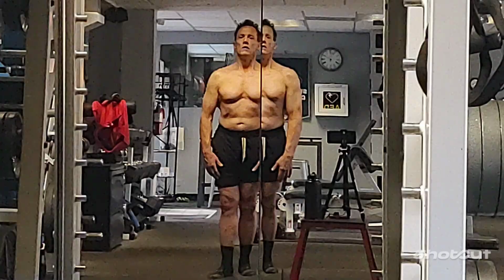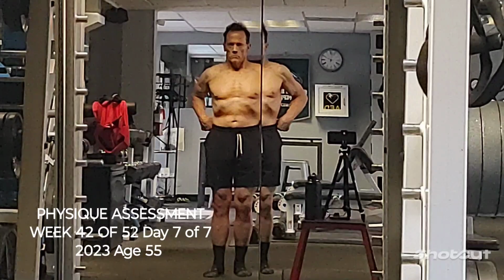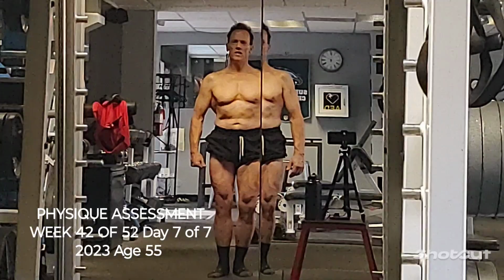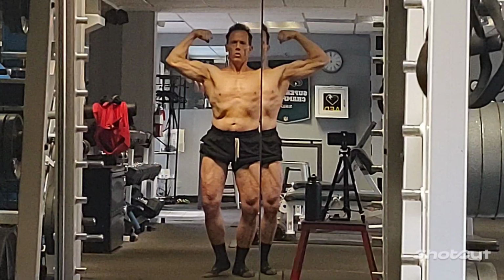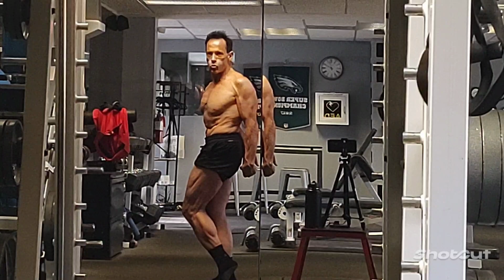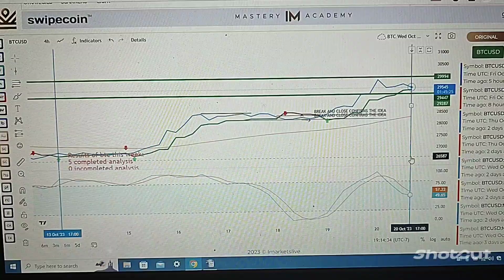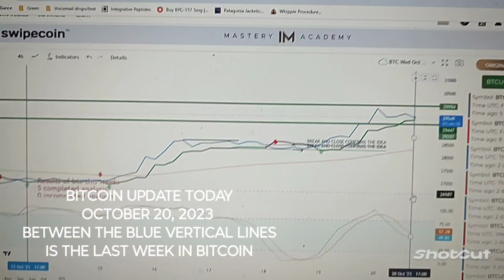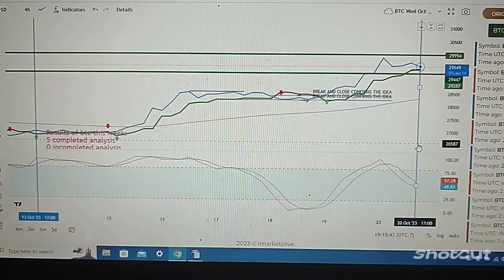WITH ALL YOUR MIGHT! PHYSIQUE ASSESSMENT, BITCOIN UPDATE - FITNESS & FINANCE VLOG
21 Fitness Lessons over 21 Days

Have a BMI higher BMI than 30 and want help?

Build your own website like I did. Easy, step by step dependable and affordable.

Have a local business to market? Consider using Thumbtack. I have received over 30 Jobs+ from them alone.

to sign up for Crypto.com and we both get $25 USD 🙂

ONLINE LEVERAGE TRADING EXCHANGE TO CONSIDER:
I'm trading crypto on Phemex. Join me and grab an exclusive BTC bonus.
Invitation Code: E9NC33

CHARITIES I am seeking to collaborate with:

PLANT BASED HUNGER SOLUTIONS
Where Homelessness Ends and Lives Restored (in Tucson, AZ)
Sole purpose is to end homelessness in the USA
is a global movement to end street homelessness.
Creating a sanctuary for homeless and special needs animals.
The Unstoppable Foundation is a non-profit humanitarian organization bringing
sustainable education to children and communities in developing countries, thereby
creating a safer and more just world for everyone.

Interested in collaborating or supporting the channel more,
consider these amazing products and services because I use them myself, believe in them and recommend them for your consideration.